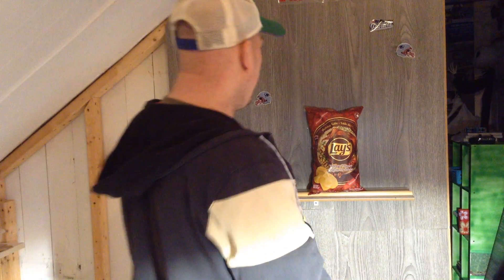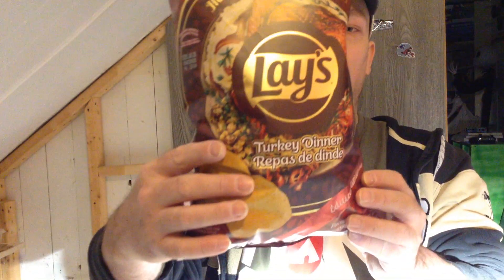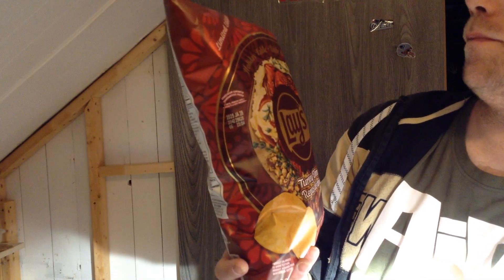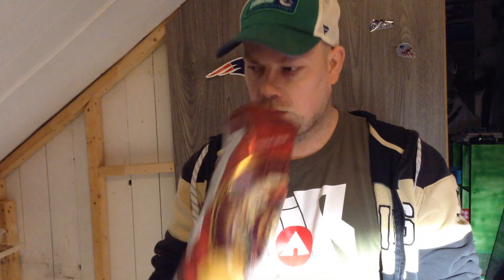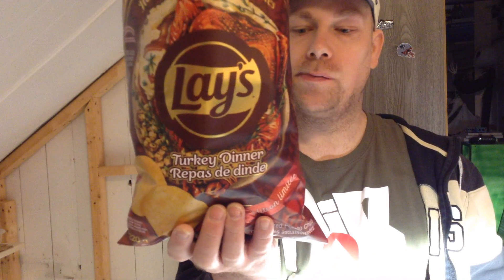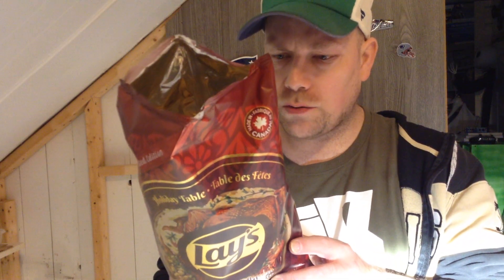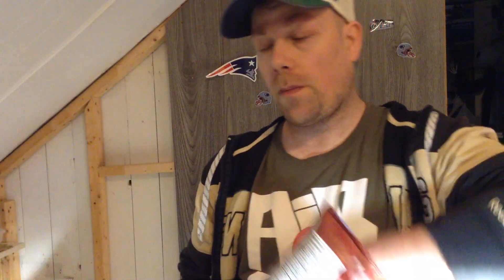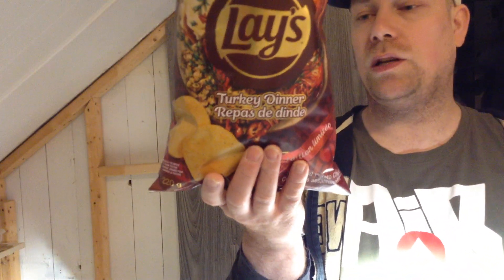New Limited Edition Lays Holiday Table Turkey Dinner Flavor ,Tasting And Ranking